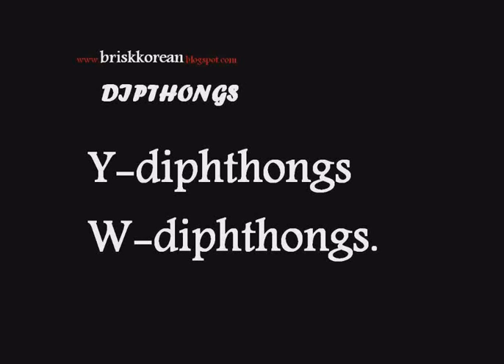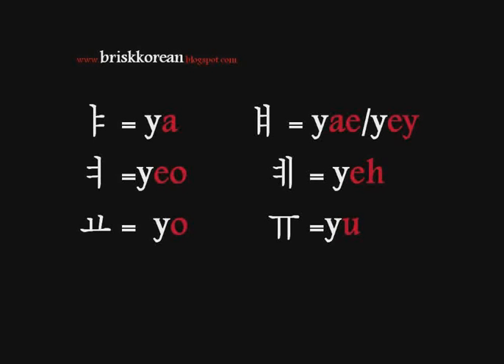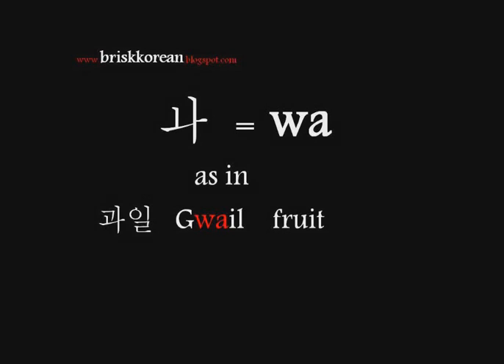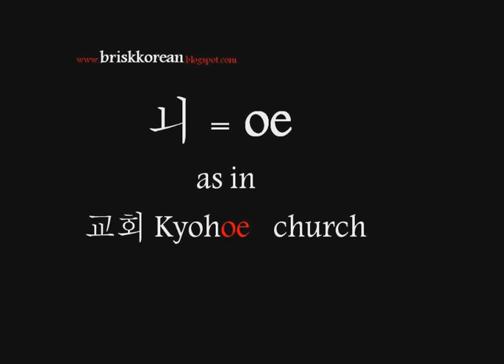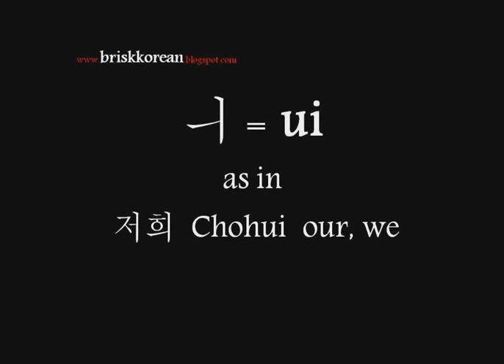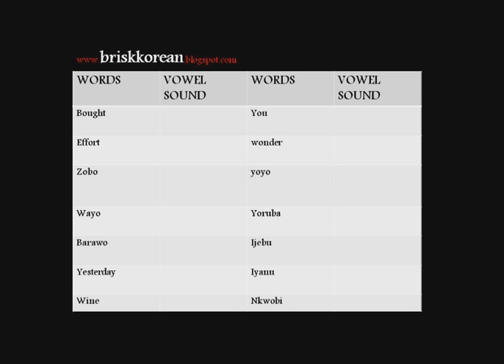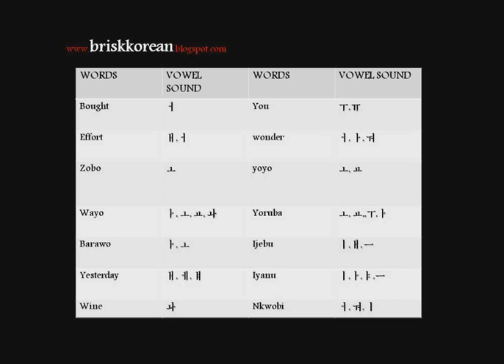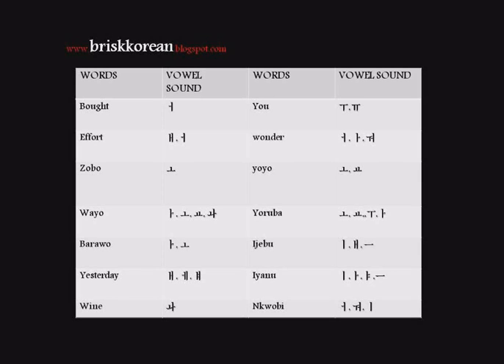learn korean diphthongs